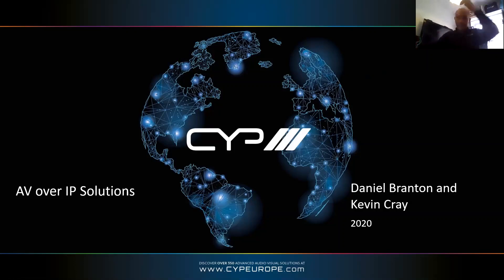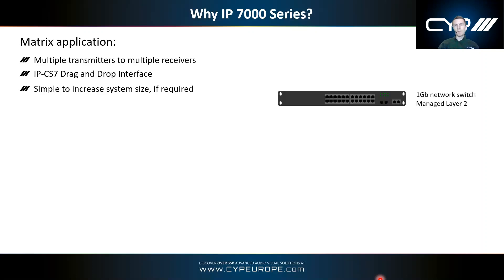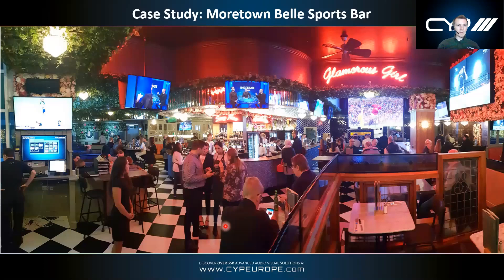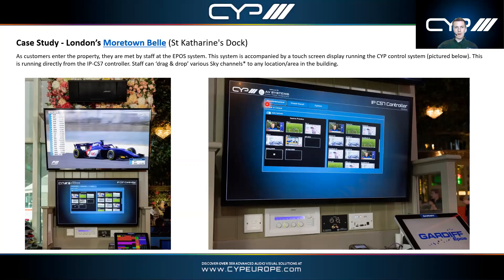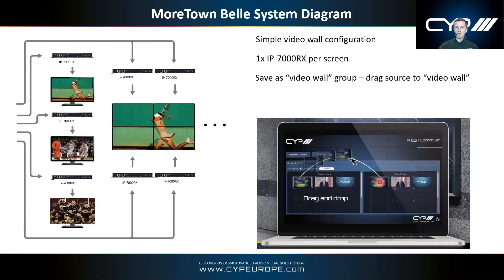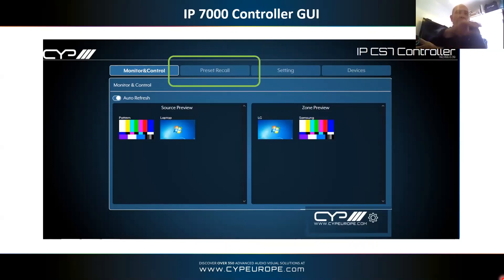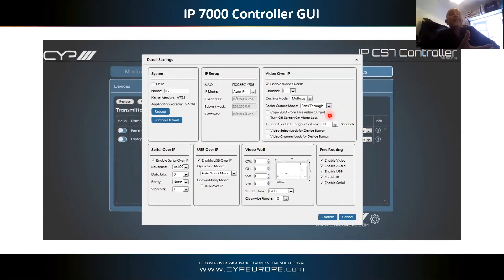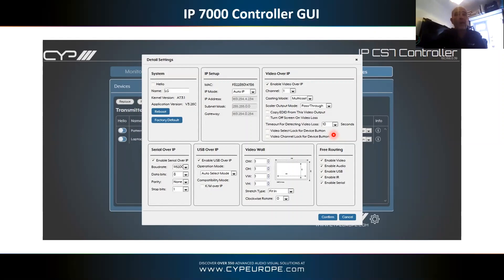CYP Europe 1G Video Over IP Webinar 2020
4K Video over IP is the worldwide trend now. It delivers the flexibility which ever never happened in ProAV world.
Don't be hesitate to learn more about from us.

For presentation slides, you may contact your sales representative for more information.